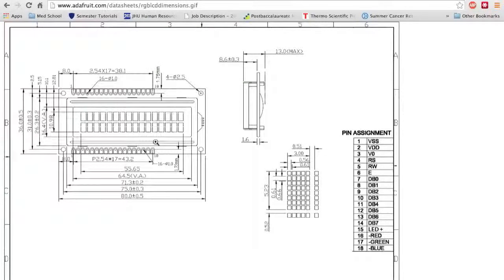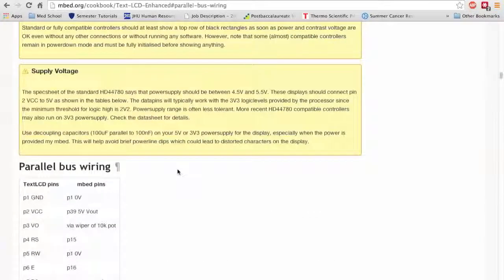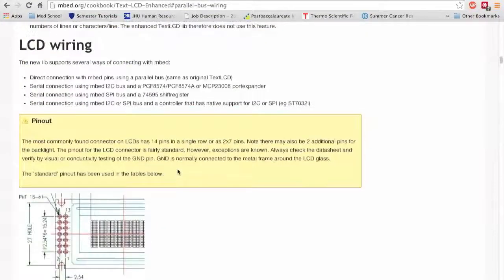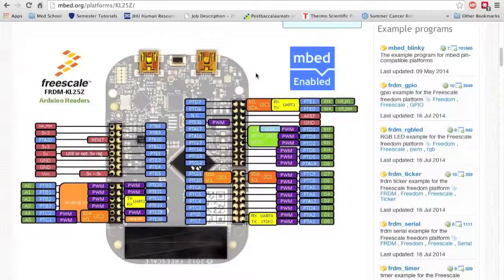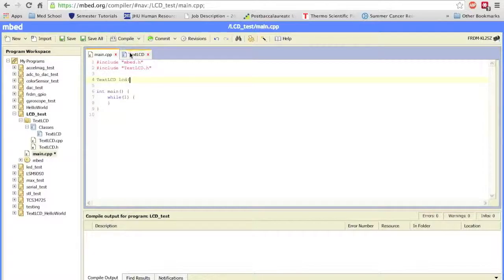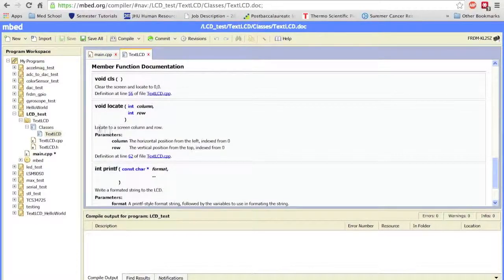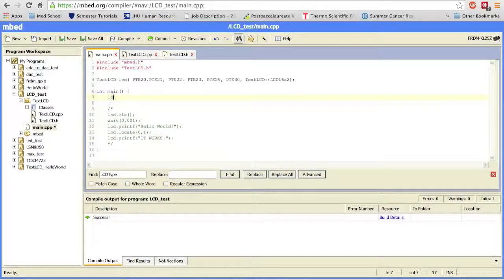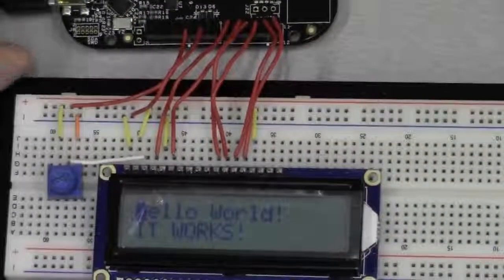arm MBED 강의 7 LCD제어